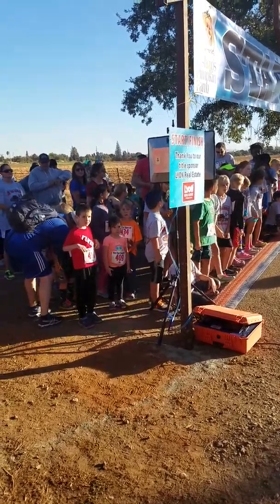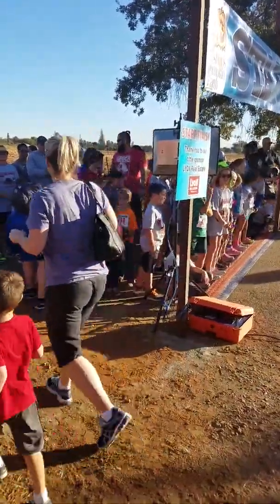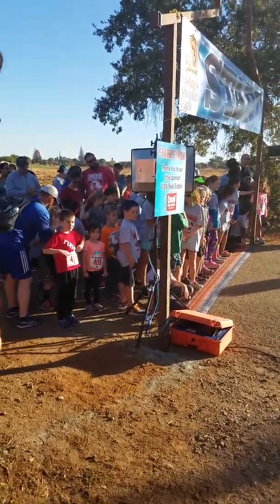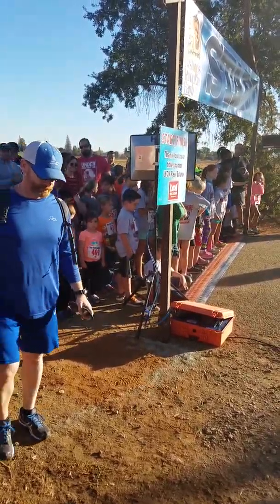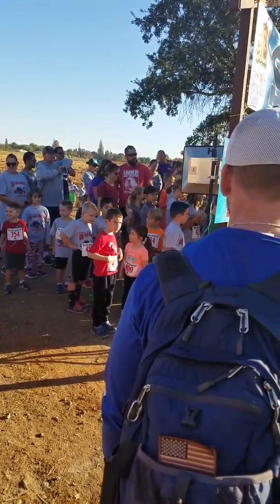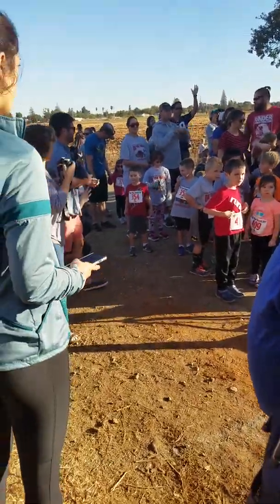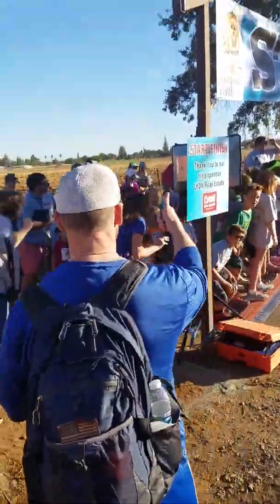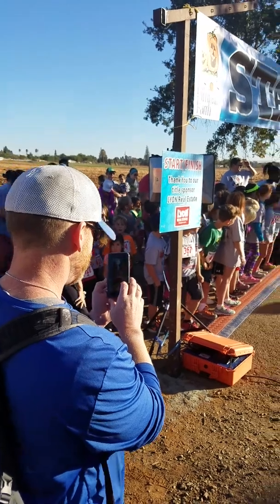Oct 16 uploads 16(8)